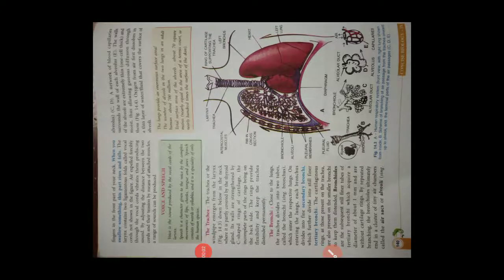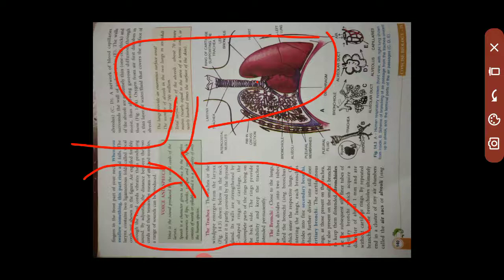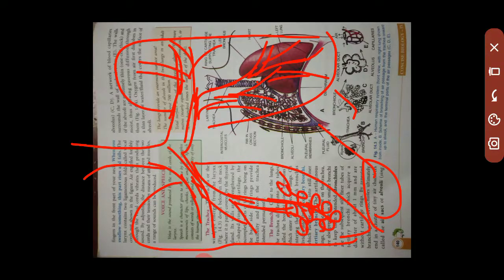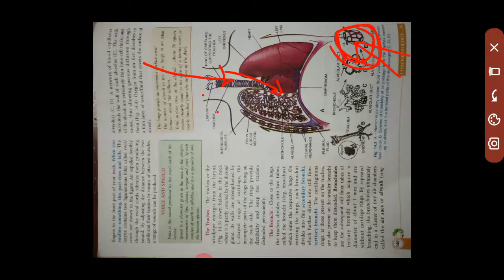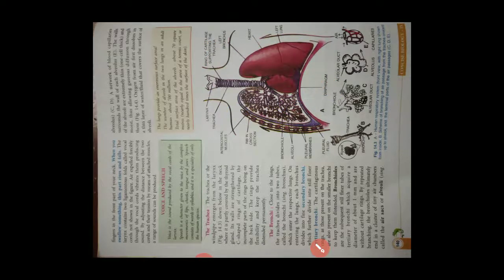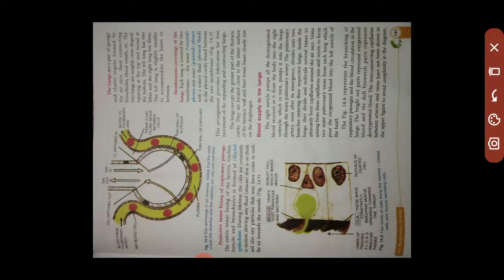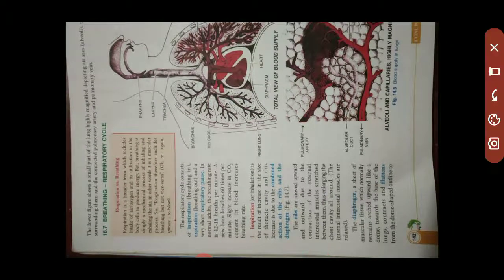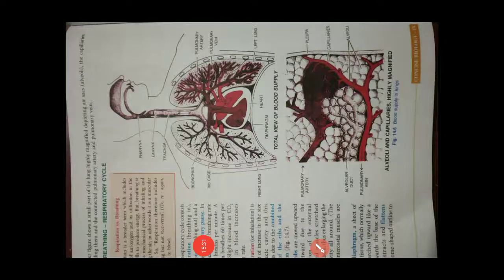The respiratory system ICSE class 9 biology ##04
the respiratory system, ICSE class 9 biology, biology, lungs, pharynx, larynx